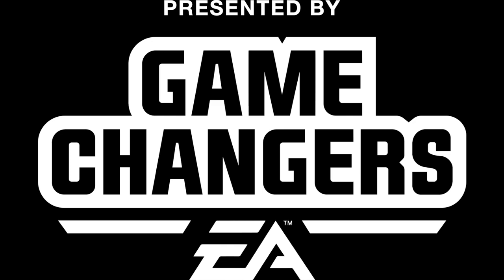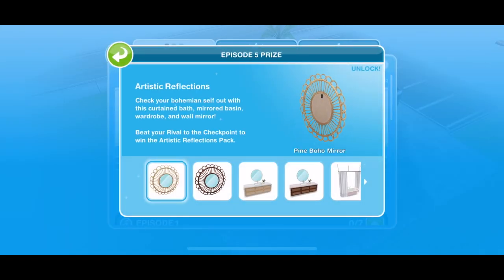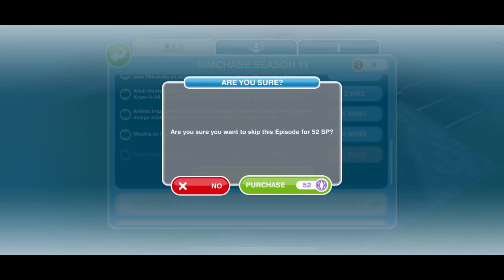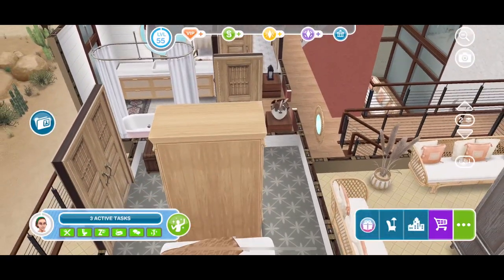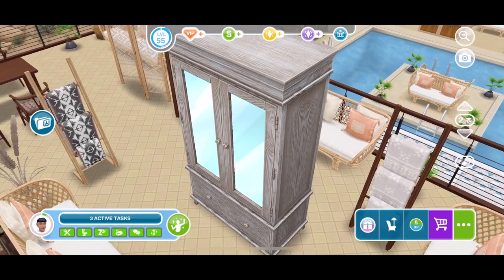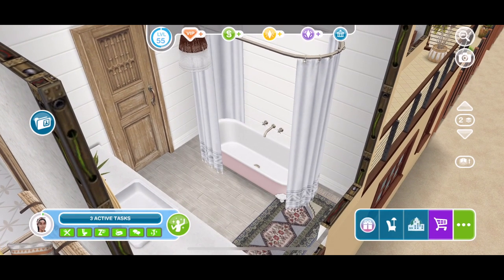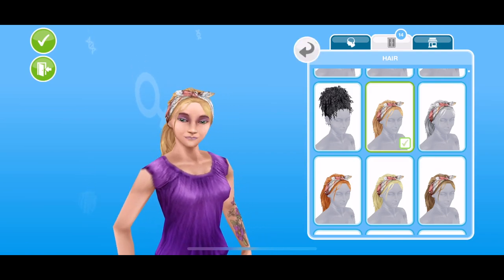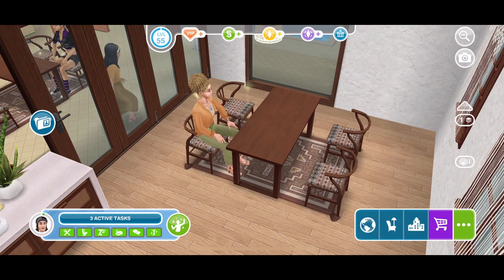Sims Freeplay 🏜 Sim Chase Season 13 🌵 Boho Battleground | Early Access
This video was made possible by EAGameChangers Early Access was provided by EA and Firemonkeys.

New events with the Sims Freeplay Desert Oasis Update - coming 9th March 2020

Maternity Pack 11 - Start and complete a pregnancy event between 19th - 27th March

Reruns
Charming Barber hobby event (Fashion Designer hobby) – 7 day event, running between Mar 19th and Mar 29th
Chocolate Egg Chase (Easter) seasonal quest - 7 day quest, available between Mar 30th and Apr 12th
Wedding Presents live event (re-run) – 7 day event, running between Mar 31st and Apr 8th
Prom hobby event (Fashion Designer hobby) – 7 day event, running between Apr 9th and Apr 19th

Sul Sul,

Watch out for cacti prickles and sand in your Sim’s shoes in the latest update of The Sims FreePlay! You’ll be able to:
•    Earn the Desert Oasis house lot set in an arid environment for the first time, when you complete the Desert Oasis Live Event! Immerse your Sims in bohemian style rewards that complete a boho-chic style pad. The grand prize is filled with knitted macramé décor, round arch door frames, rattan furniture, pampas planters, and more!
•    Don’t miss two SimChase events to unlock terracotta outdoor pizza ovens and BBQs, cacti, and desert-inspired outfits, perfect for Sims that want their homes to feel welcoming, full of life, and culture.
•    Dress your nurseries and pregnant Sims up with bold colors with a brand new Maternity Pack!

Music Credits